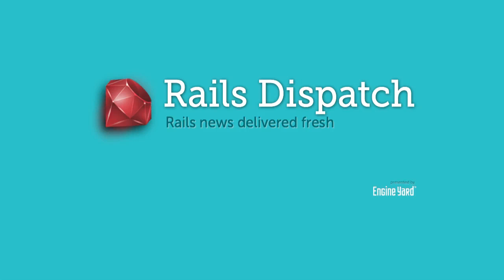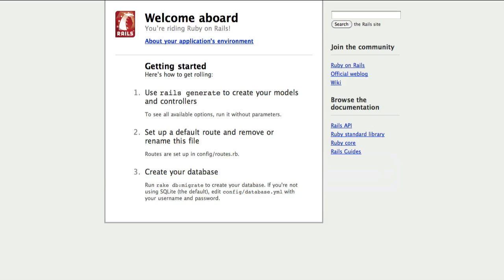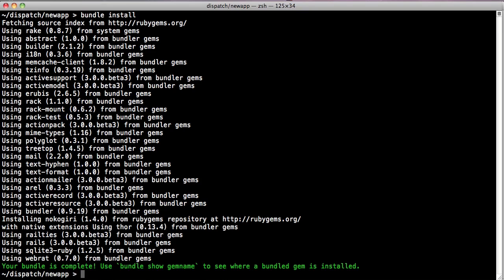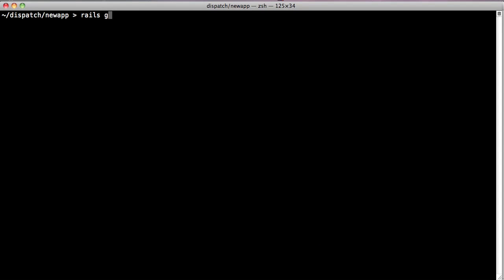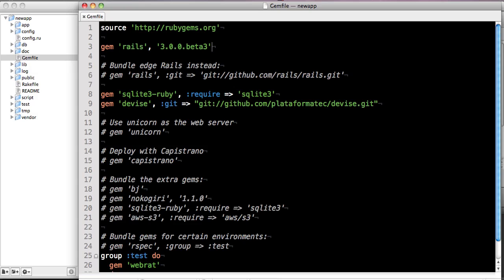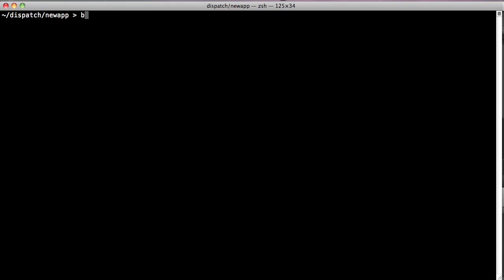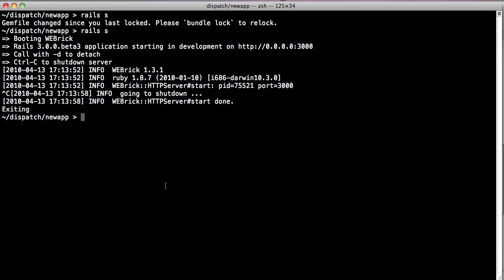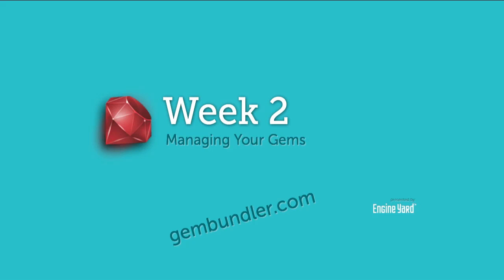Rails Dispatch: Managing Your Gems